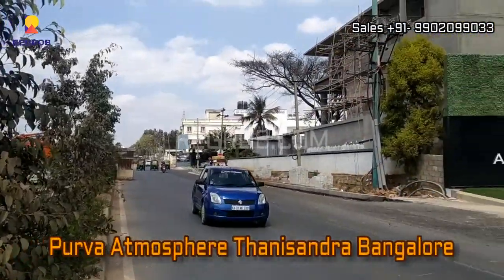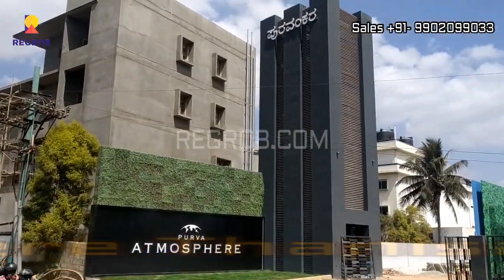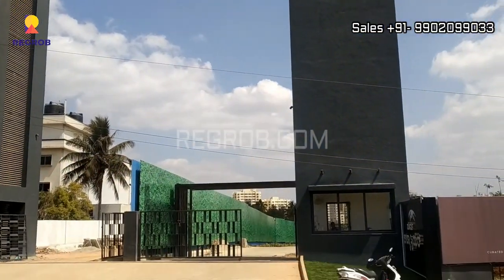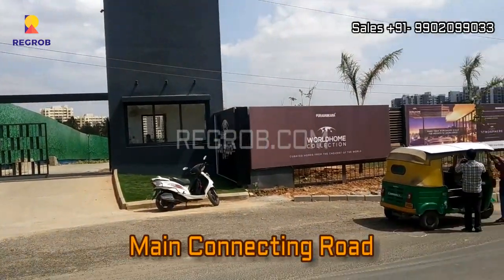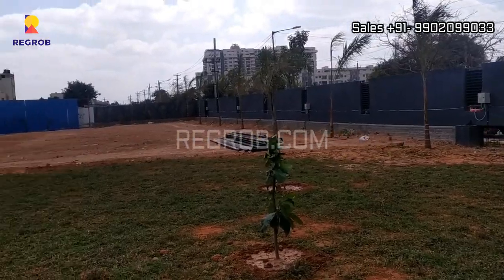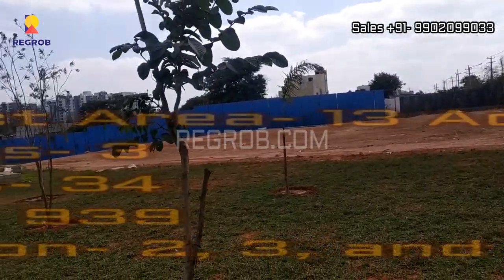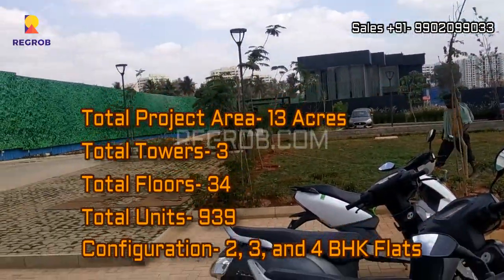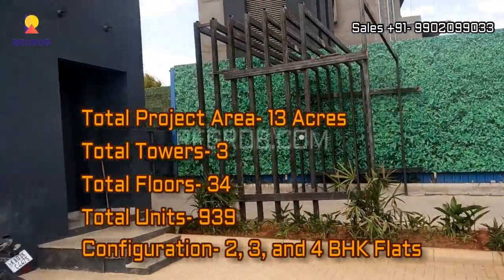Purva Atmosphere Thanisandra Bangalore |☎️+91- 9902099033 | 🏠 Flats for Sale | Actual Video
☎️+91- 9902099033 | Purva Atmosphere Thanisandra Bangalore |🏠 Flats for Sale | Actual Video | Price | Location | Floor Plan | Master plan | Reviews | Brochure | Possession

Puravankara Presents World Home Collection The most awaited pre-launch of Puravankara PURVA ATMOSPHERE Location on Thanisandra Main Road, Near Manyata Tech Park, North Bangalore.

The entire project is spread across 12.81 acres of land, that will offer luxury 2, 3, and 4 BHK apartments with all luxury and modern amenities. There will be 2 high-rise tower of Elevation- 3B + G + 34 floors. The super built-up area of the apartment ranges between 1299 sqft to 2420 sqft.

Purva Atmosphere is a RERA approved project with RERA number PRM/KA/RERA/1251/472/PR/190204/ 002350

Possession: Purvankara Atmosphere is in the initial phase of development, possession of the project will be given by March 2024.

Purva Atmosphere Price:

The BSP rate of the Purva Atmosphere will be somewhere in between 5900 to 6600/- per sqft. The price of the apartments starts from 77 lacs onwards.

2 BHK – Super built-up area 1299 Sq-ft | Price ranges between 77 L to 86 L

3 BHK (Comfort) – Super built-up area 1674 Sq-ft | Price ranges between 99L - 1.10 Cr

3 BHK (Grand) – Super built-up area 1989 Sq-ft | Price ranges between 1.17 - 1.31 Cr

3 BHL (Luxe) – Super built-up area 2241 Sq-ft | Price ranges between 1.32 Cr - 1.48 Cr

4 BHK – Super built-up area 2420 Sq-ft | Price ranges between 1.43 Cr - 1.60 Cr

Bank Approval -

Purva Atmosphere is approved by all leading banks such as- SBI, HDFC Ltd, ICICI Bank, Baja Fin serv, L&T.

Purva Atmosphere Location Advantage & Directions:

Purva Atmosphere is located in one of the prime locations of North Bangalore in Thanisandra. This locality is an emerging residential hub which is well-connected to the important locations like schools, malls, banks, daily market, etc.. Thanisandra main road will connect to the peripheral ring road and Manyata Tech Park.

Schools / Colleges / Universities:

•        Kensri School - 5km

•        Delhi Public School - 5Kms

•        Vidyashilp Academy - 5km

•        New Carmel Convent - 5km

•        RashtrothanaVidya Kendra -1.5Km (10mins walk )

•        Vidyaniketan School - 8kms

•        Jain Internation School - 8kms

•        Sindhi College - 8kms

•        Presidency College - 8kms

•        Reva University - 3 kms

•        KNS Institute of Technology - 1 km

•        Karnataka College - 1 km

•        Manipal Academy Of Banking - 0.5 km

•        Ryan International School - 8 Km

•        Nagarjuna Collage - 8Km

Connectivity:

•        Proposed peripheral Ring Road of Northern Part - 0.5 km

•        Upcoming metro and Proposed Metro Station is also nearby

Hospitals:

•        Columbia Asia Hospital - 7km

•        Bangalore Baptist Hospital - 9km

•        Regal Hospital - 0.5 km

•        Cauvery Aster - 7 km

•        Motherhood - 7 km | Cloud- 9 - within 8 km

Offices & Tech Park:

•        Cognizant - 3km

•        Alcatel-Lucent - 3km

•        NXP - 4km

•        Manyata Tech Park - 4.8 KM (3 kms from Back Gate No.5)

•        IBM at Bhartiya City - 0.5 km

•        Upcoming biggest KIADBs Management Park, Hardware Park, IT Park and Aerospace Park - 12 kms

Malls And Supermarkets:

•        Elements Mall - 4.2 KM

•        More Mega Store at Kodigehalli - 7 kms

•        RMZ at Yelahanka - 5 kms

•        Upcoming Mantri Mall on Hennur Main Road - 4 kms

•        Upcoming malls, Intl. Schools, Hotels and Multiplexes in Bhartiya City - 0.5 km

•        Esteem Mall - 9 KM

The Information provided herein has been collected from publicly available sources, yet it is to be verified by RERA rules.